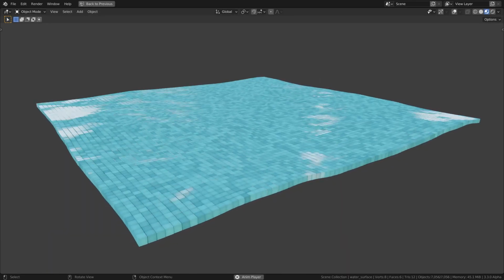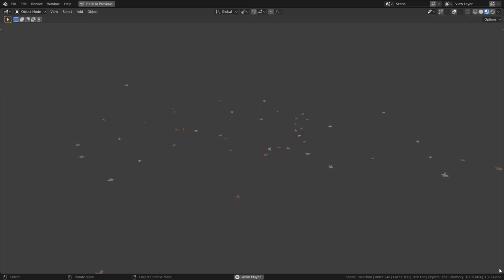10 01 chapter introduction